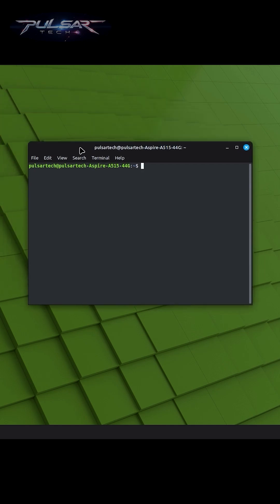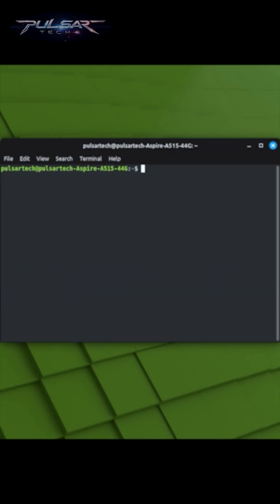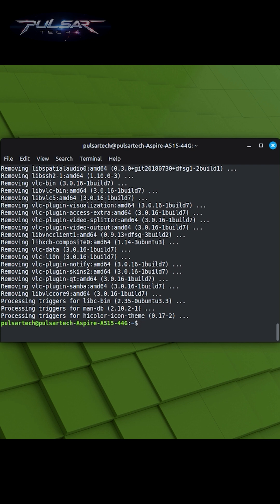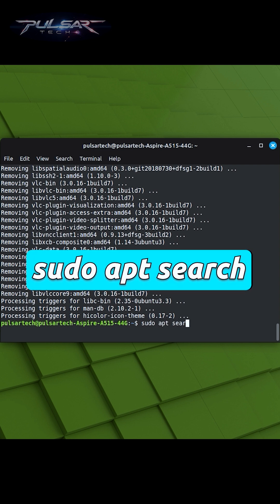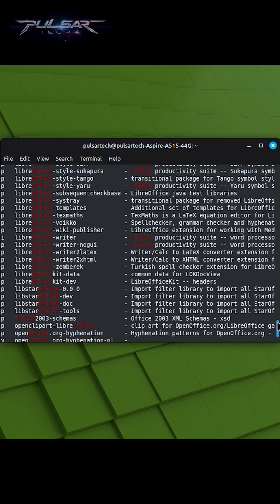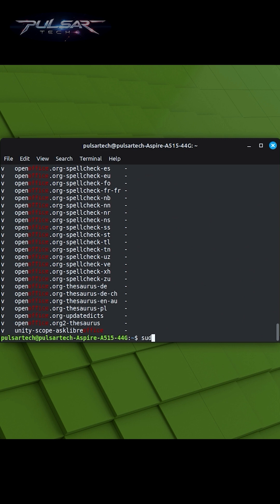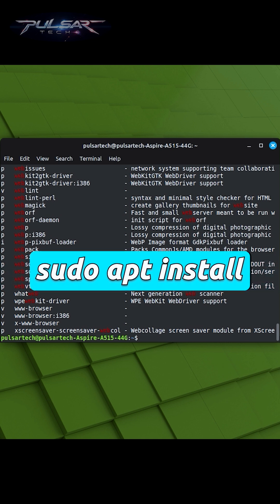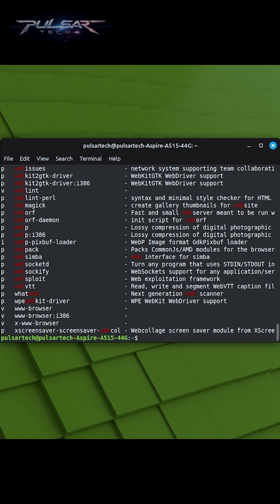Must-Know Linux Mint Command: sudo apt search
Learn another essential Linux Mint terminal command — sudo apt search.
This quick tip shows how to find packages and software directly from the terminal before installing anything.
Perfect for Linux Mint beginners and users switching from Windows or macOS.

💡 Command used:
sudo apt search

💬 Got questions or want us to cover a specific topic next?